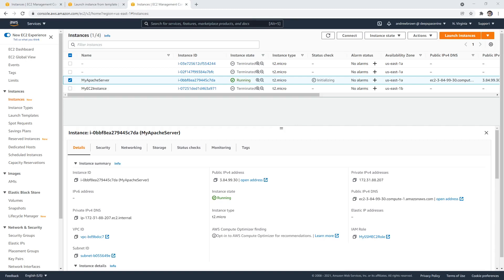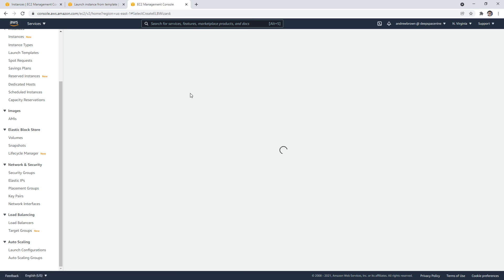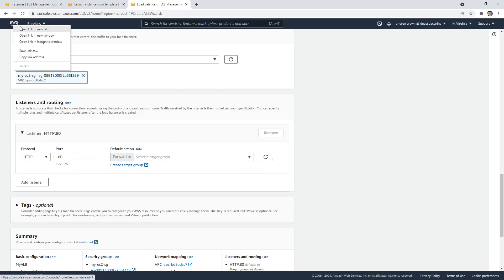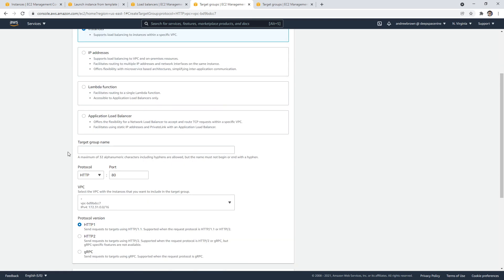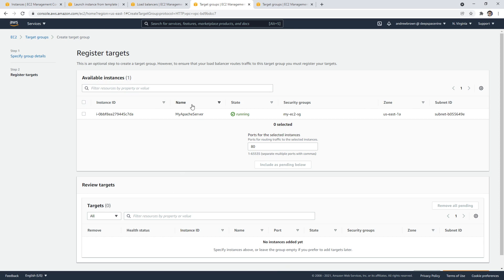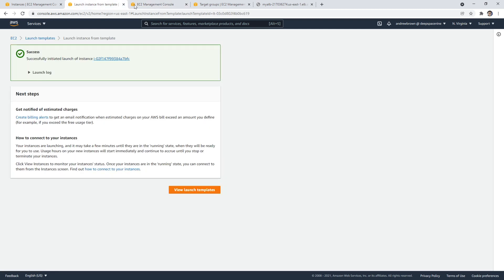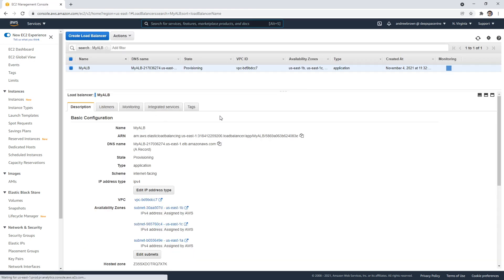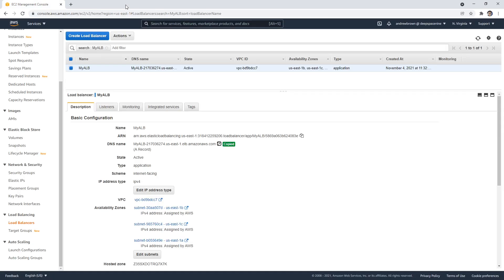CLF-C01 — Launch an ALB